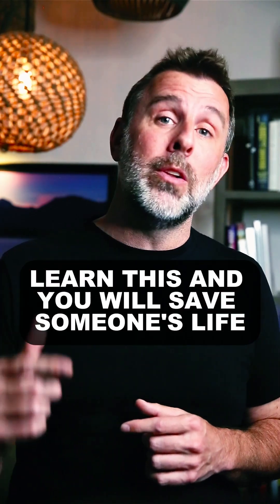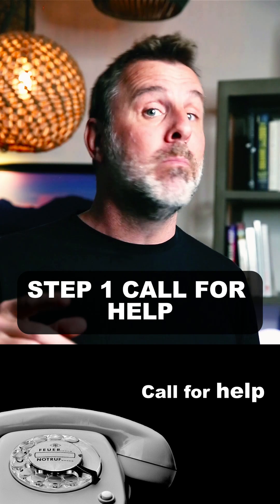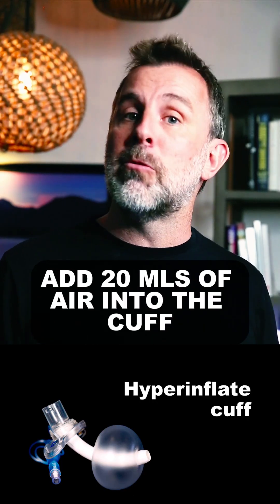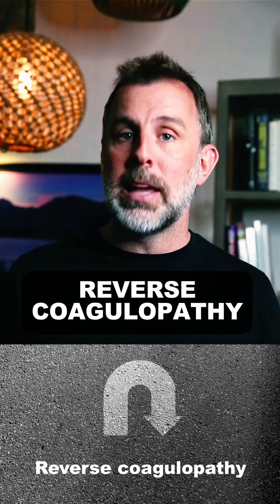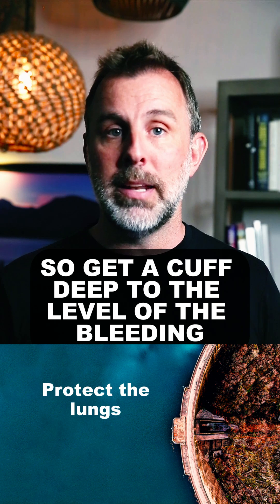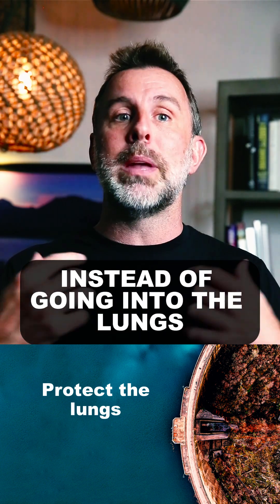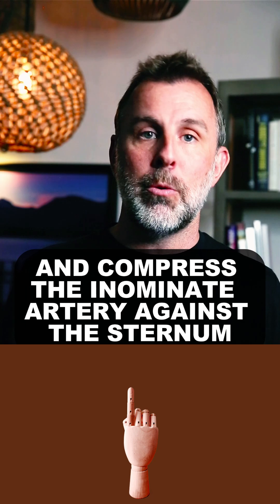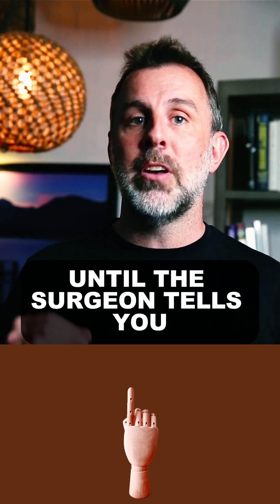Tracheostomy bleeding YOUTUBE SHORT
The emergency medicine approach to the bleeding tracheostomy

First10EM is devoted to free, open access medical education, aimed at medical professionals. The website does not provide specific medical advice. I may be a physician, but I am not your physician. If you are a medical professional, the information should be used like any other you encounter: think critically, consider other sources of information, and ensure that you understand how the information presented here fits with your own skills, work environment, and resources.

I have never accepted money from any drug or device company. I have no financial conflicts of interest in any information I present.